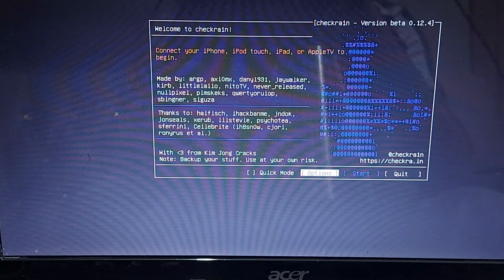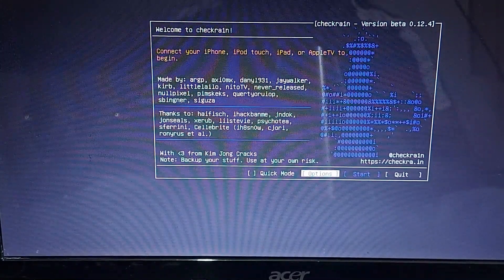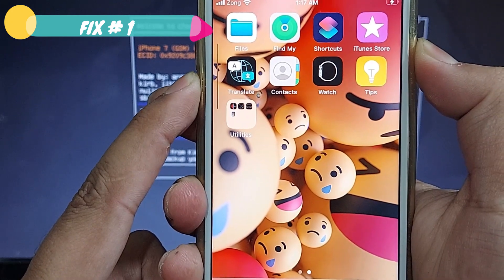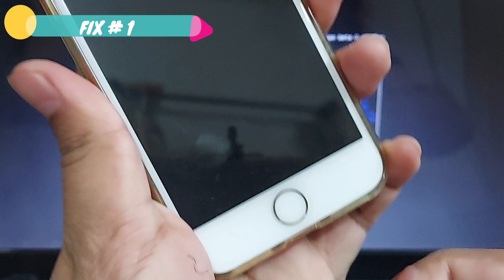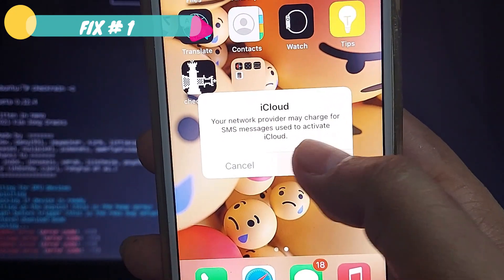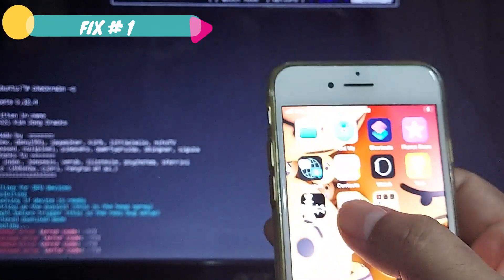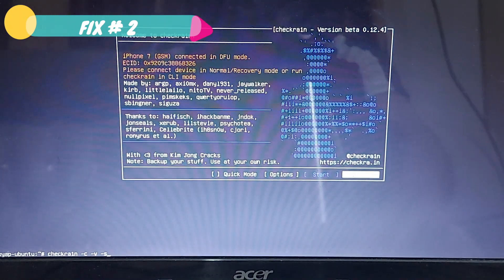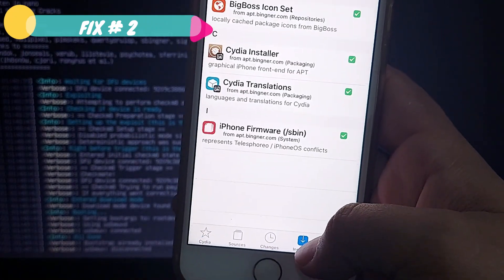Fix Checkra1n Jailbreak Errors: Stuck Freeze & Lockdownd & Passcode Error Issues iPhone 8/8+/X / A11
Here is how to fix checkra1n jailbreak errors, fix checkra1n jailbreak errors, how to fix checkra1n jailbreak stuck freeze issue, error getting passcode state parsing error, how to fix checkra1n error connecting to lockdownd, how to fix checkra1n could not connect to lockdownd error.